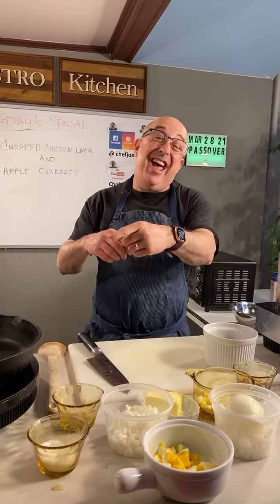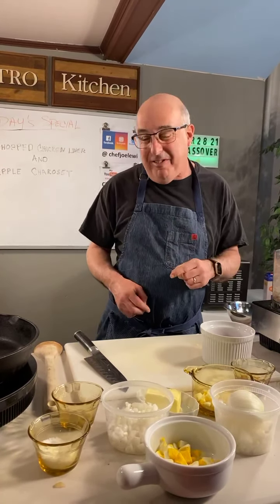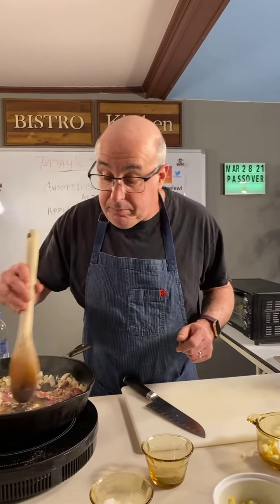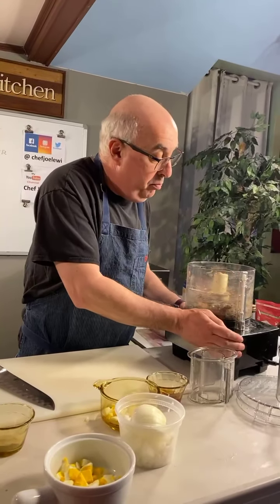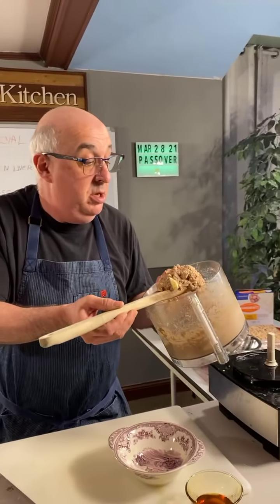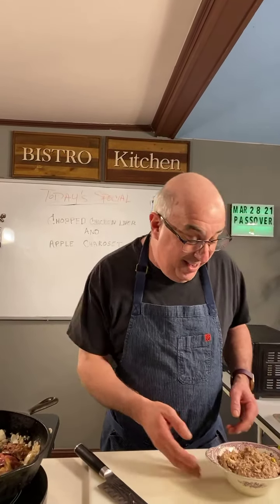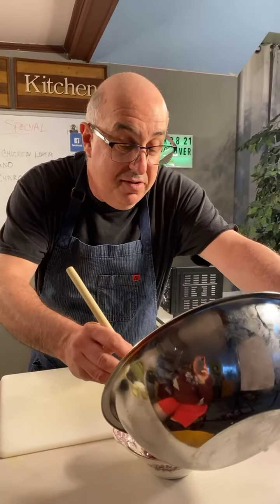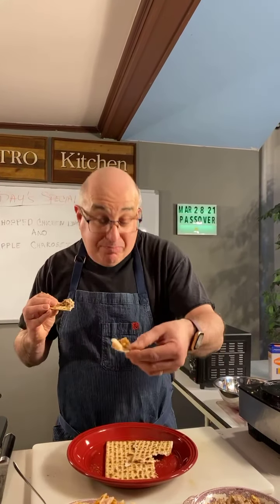Sunday Dinner with Chef Joe: Passover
We’re making Chopped Liver and Apple Charoset!